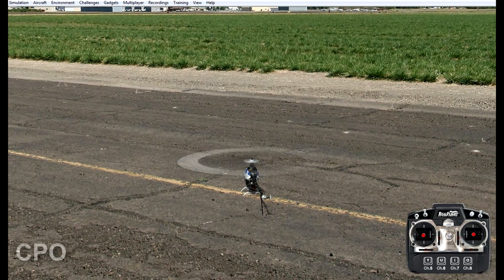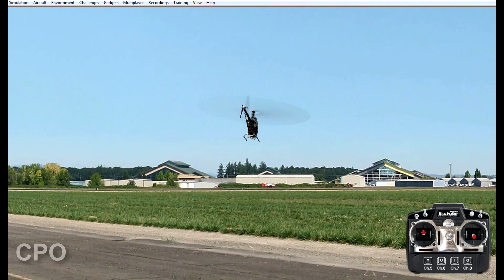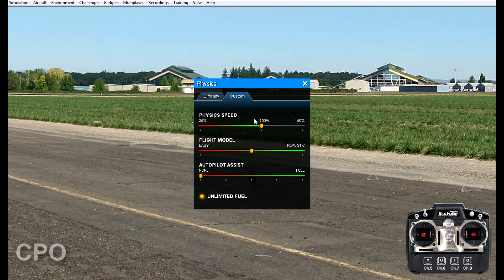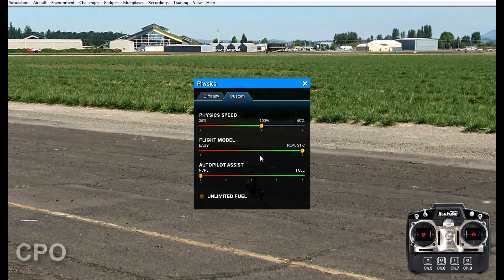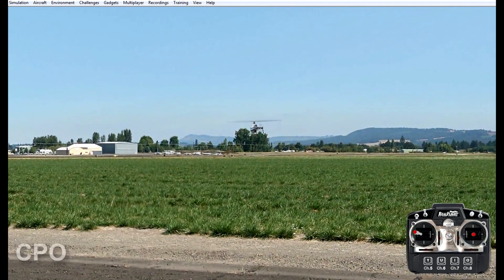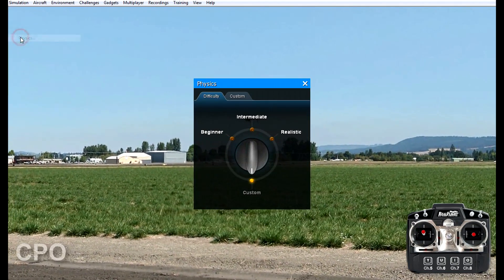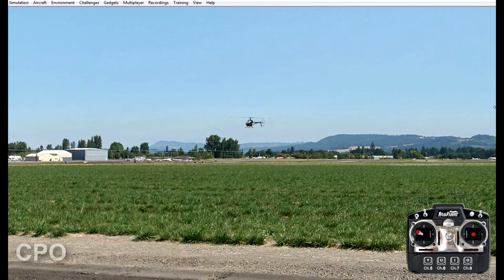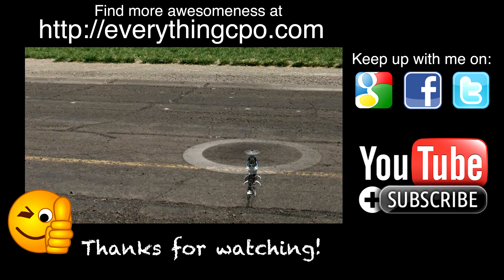RealFlight 7 Quick Tip (RF7) : Slowing Time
This is another quick tip for RF7. I show you how to slow time for your practice sessions so you can learn how to think through maneuvers at a slower speed than real life.  For folks just learning to hover, this could be a life saver...and for those learning more advanced maneuvers...can give you time to break things down without crashing so much in the sim.

More information from the RealFlight 7 manual:

One of the great benefits of RealFlight 7 is the ability to adjust features and settings that you would not be able to do at a real flying field. The Physics setting is one of these great features. It allows you to adjust how realistic the flight physics are in the simulator on a global scale, meaning that all of the simulator's characteristics reflect this modification. The options that are available are as follows:

Beginner-
This setting is perfect for the first time pilot. It reduces the speed of the physics to allow a beginner time to react and learn how an aircraft is controlled. At this level, you cannot run out of fuel, and crashes are more forgiving.

Intermediate-
Crashes are not as forgiving, and aircraft will run out of fuel just as they would at the field.

Realistic-
By default, RealFlight 7 is set to Realistic. As the name implies, this setting accurately reflects the flight performance of their real-world R/C counterparts. The flight physics level for Realistic is very similar to Intermediate. However, you will notice that the severity of the stalls has also increased; forcing the pilot to react faster to stalls and other similar flight characteristics.

Custom-
Custom will be selected if you made changes to the default settings for physics speed, flight model, autopilot assist or fuel consumption. If you wish to adjust the physics parameters to fit your skill level, click the Custom Tab at the top of the Physics gadget. The following options are available.

• Physics Speed -- Expressed as a percentage, this value controls the time scale of the simulation. Reducing the value allows you to create a slow-motion effect. This is useful when learning new skills or maneuvers; slowing the aircraft's reaction time.
• Flight Model -- This setting can range from "Easy" to "Realistic". At an Easy setting, the aircraft are easier to fly than in real life. This is especially true at slow speeds. If set to Realistic, RealFlight 7 simulates real life aerodynamics in every way, including abrupt loss of lift during an aerodynamic stall. Setting the Flight Model to something in between will provide a compromise.
• Autopilot Assist -- This setting improves overall stability of the aircraft. Much like the Active Flight Stabilization found on Hobbico's NexSTAR, the Autopilot Assist will attempt basic wing leveling when you release the control sticks. For helis, the Autopilot Assist manages the collective to resist crashes. The strength of the assistance is inversely proportional to the aircraft's height above the terrain, meaning that it will let you mess up a bit but will try to keep you from actually colliding with the ground.
• Unlimited Fuel -- This option determines whether or not your aircraft will run out of fuel. If selected, the engine will run indefinitely -- assuming, of course, that you do not crash. If disabled, the aircraft will indeed run out of fuel. The length of time required to do so is based upon a number of factors including the engine utilized and throttle management, just as it would be at the flying field.